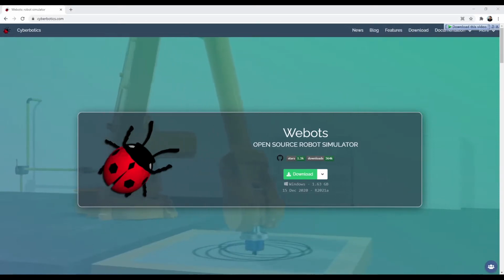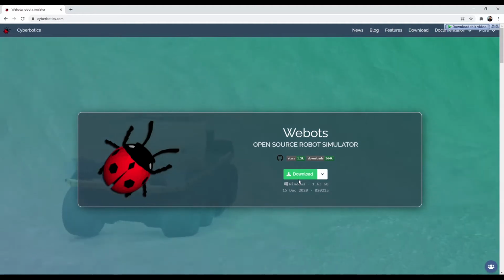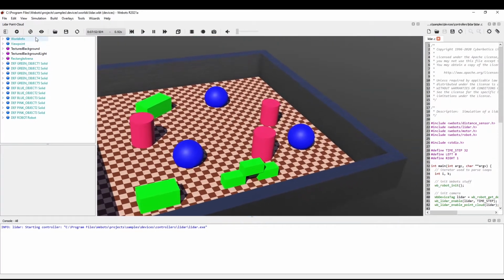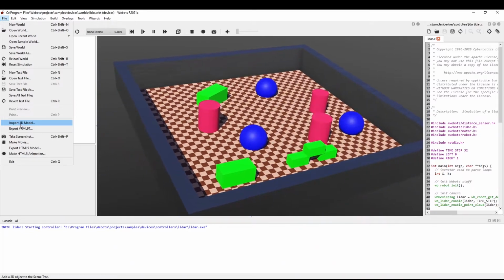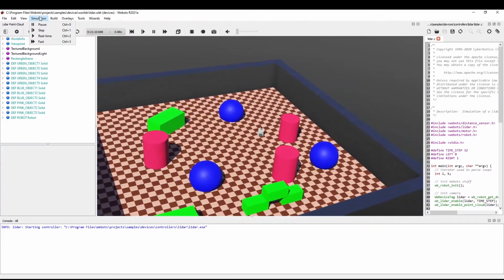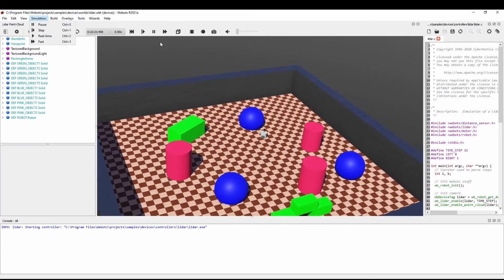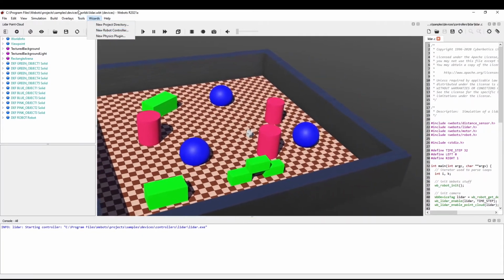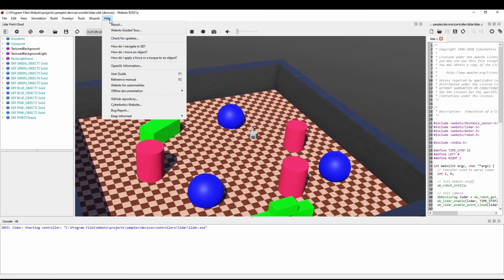CSE461 || Introduction to Robotics Laboratory || Webots Installation and User Interface